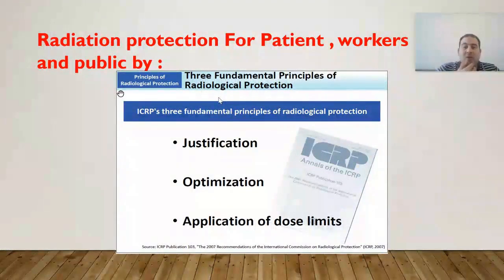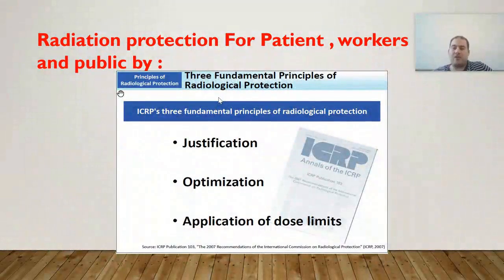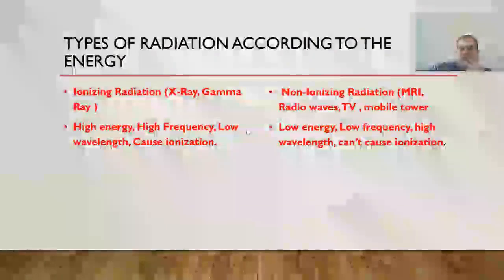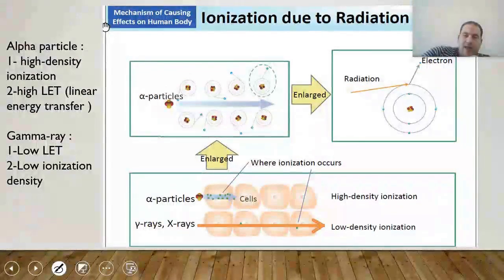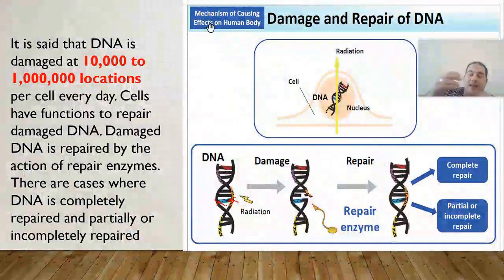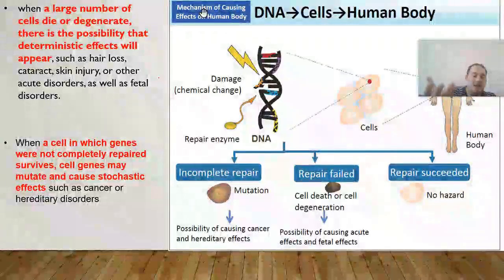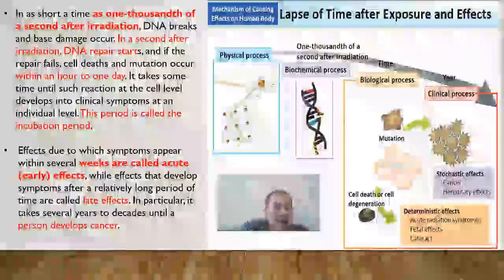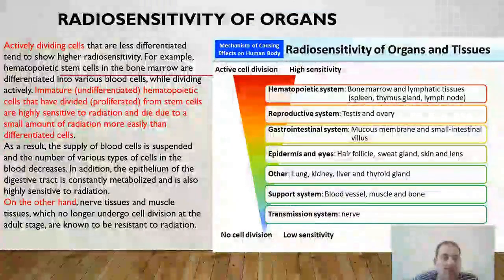Lecture no 42 FRCR Physics Radiation Protection (English)